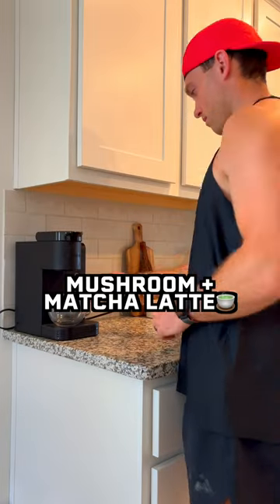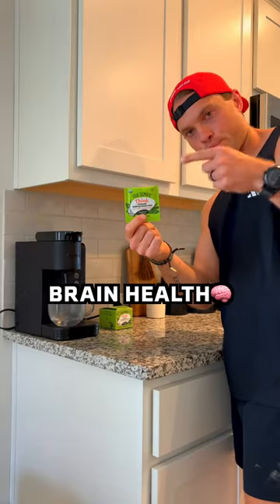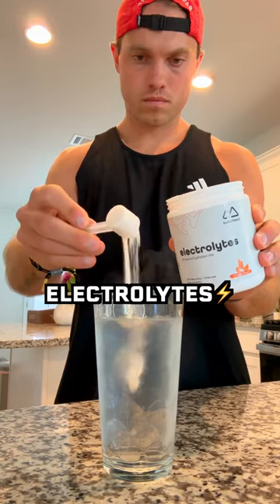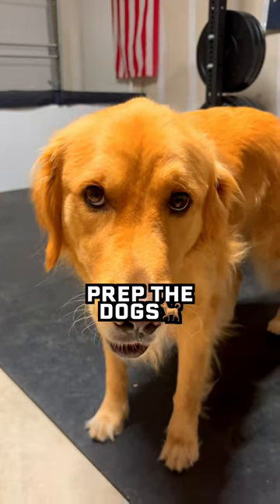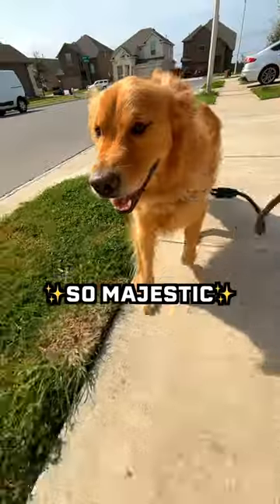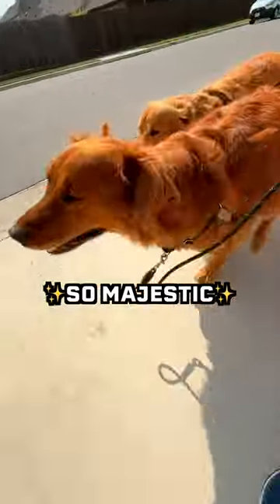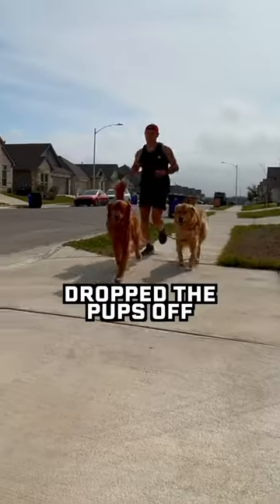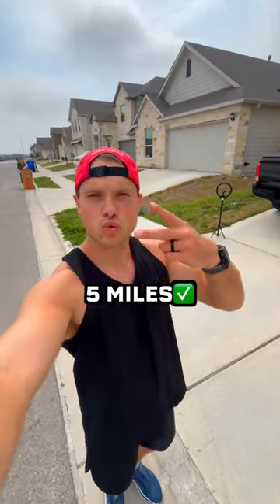Morning Routine to Run 5 Miles